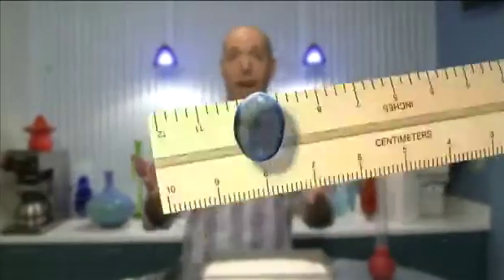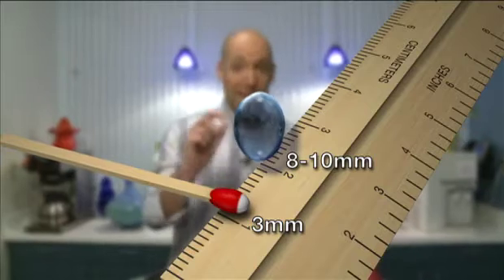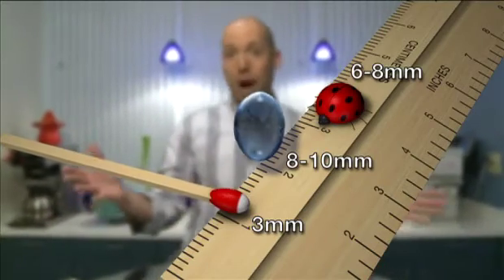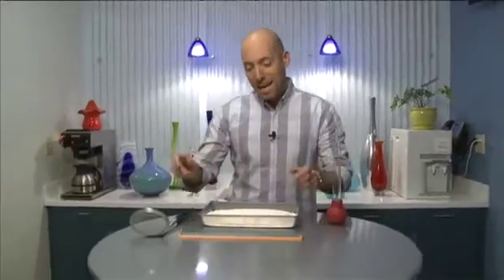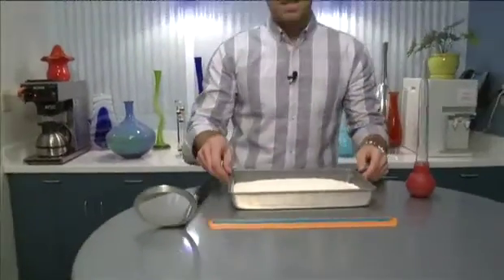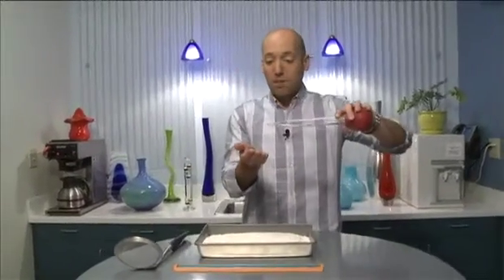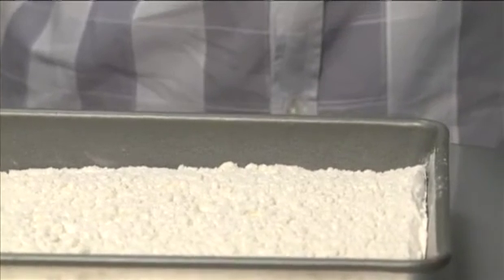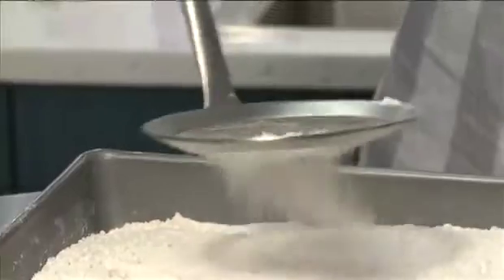How To Capture A Raindrop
Have you ever wondered how big raindrops are or how you can catch one?  Meteorologist Mark Elliot shows us in this Weather Wizard segment.